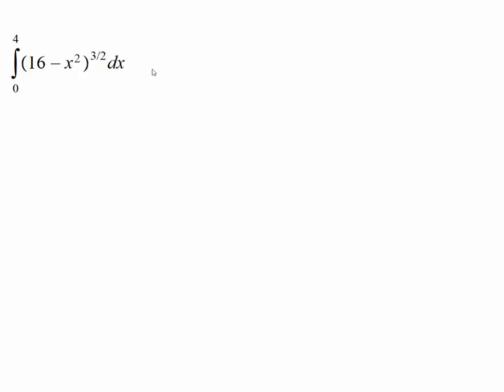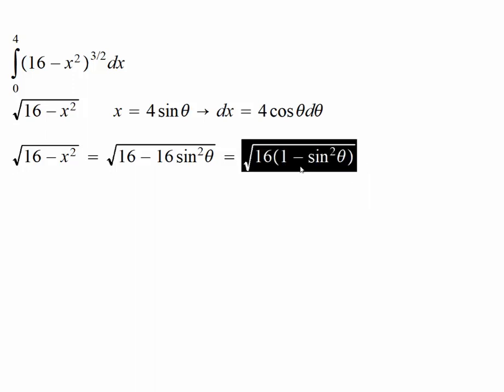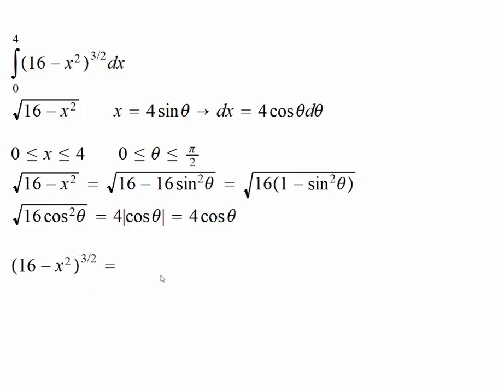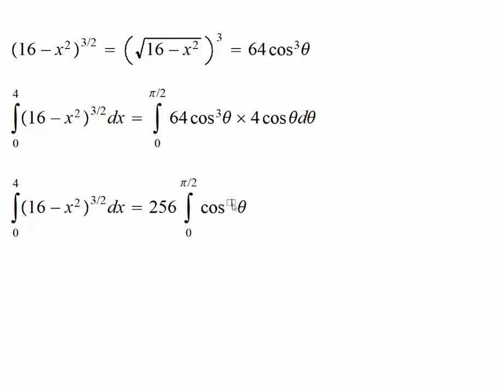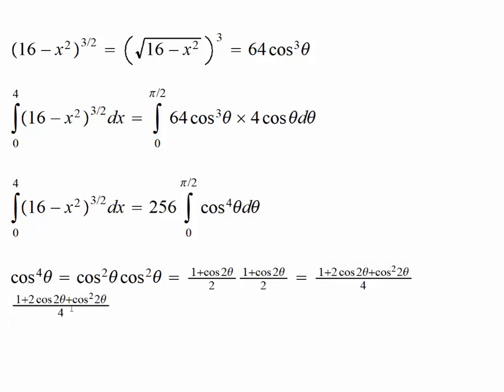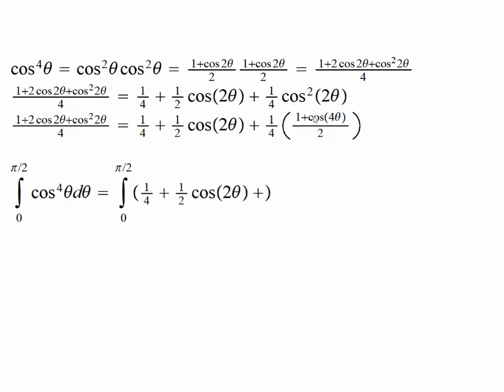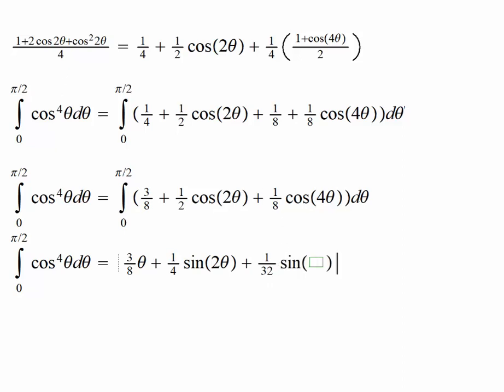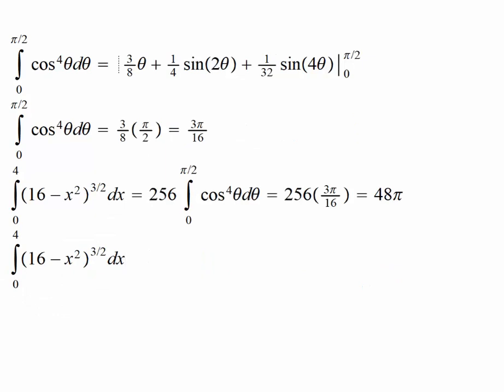Trig Substitution 01